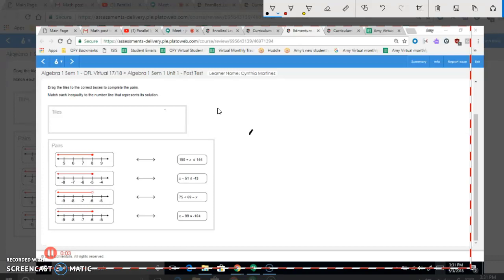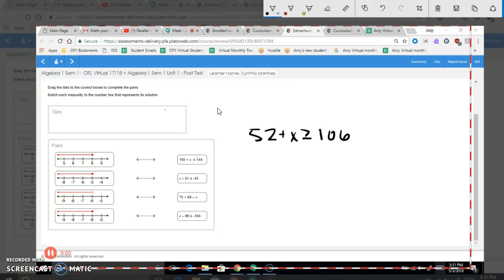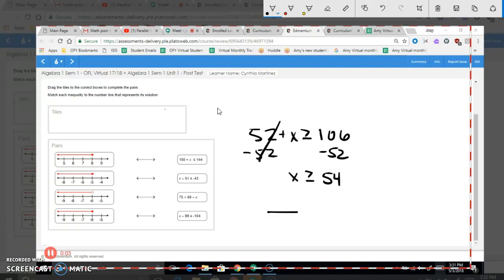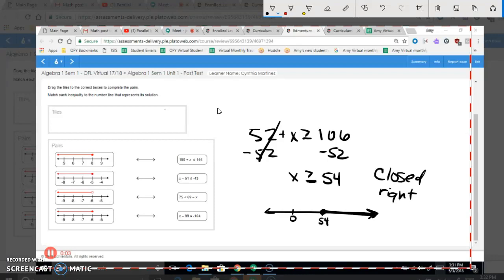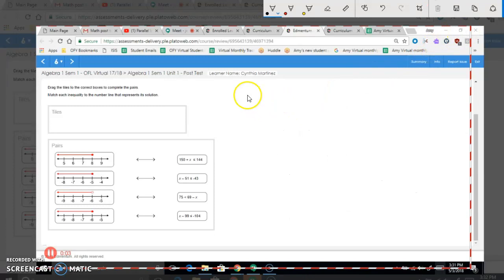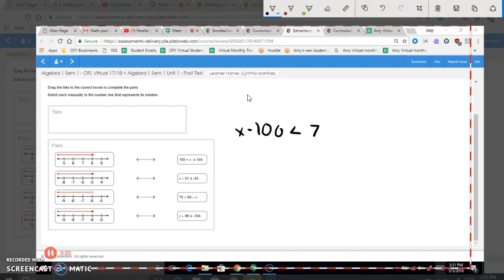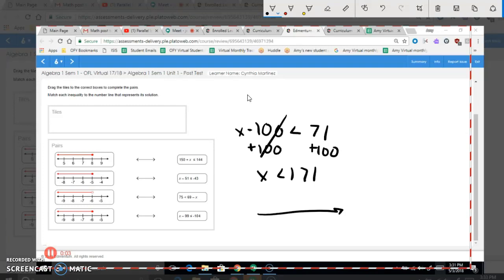Alg 1 sem 1 unit 1 post test question #6 help